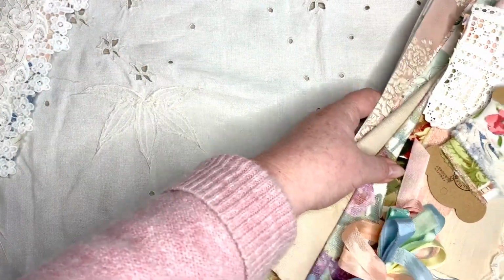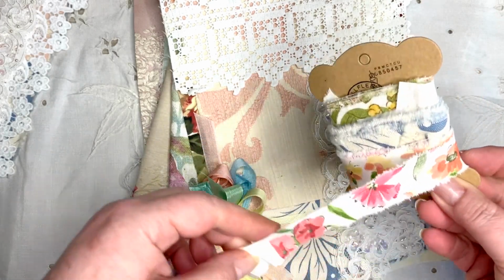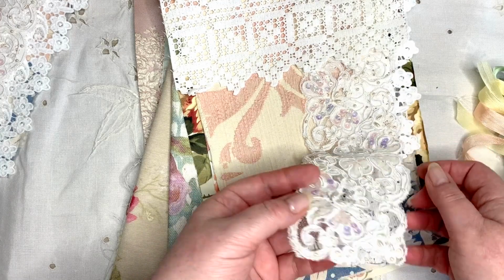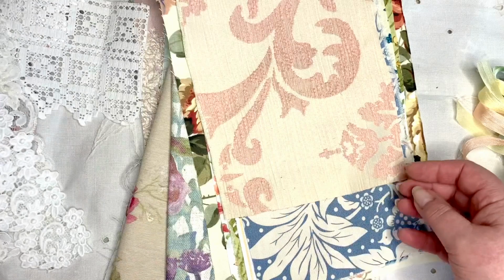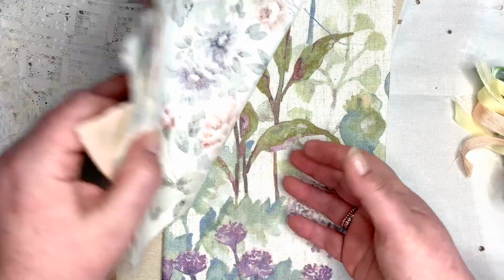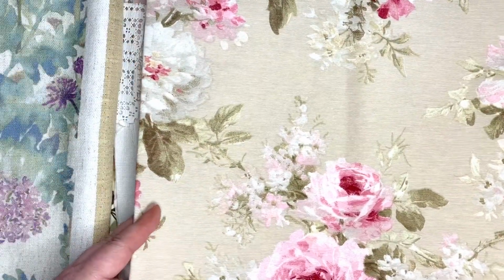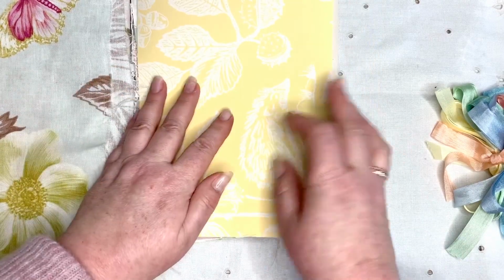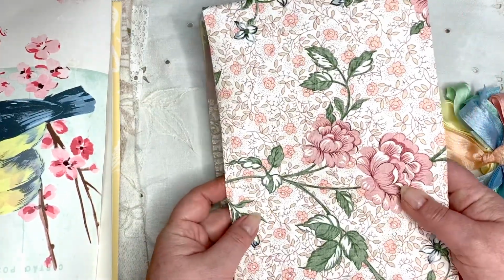My Subscriber Friendship Challenge draw!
Hello all my wonderful creative friends!

It's today, it's today!

We are going to draw for the journal and the two packs full of wonderful lace, wallpapers, seam bindings, vintage fabrics and fabric ribbon.

Come and join me to see who the lucky winners are.

I love hearing from all of you and I will most definitely get back to each and every one of you.

Thank you all again for the time, effort and cost to send through your stunning entries. You friendships are invaluable and I have loved getting to know many of you through this process. I thoroughly appreciate it all.  I will bind these journals soon and when they are all done, I will do a flip through.

Angela x